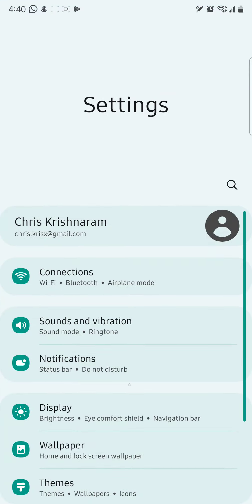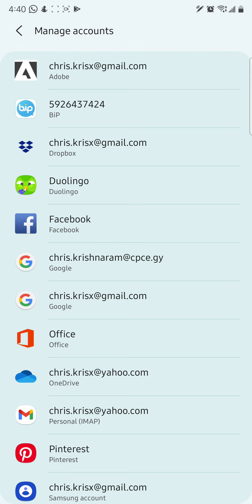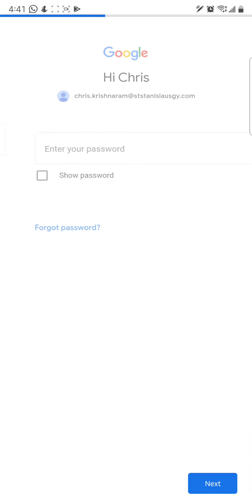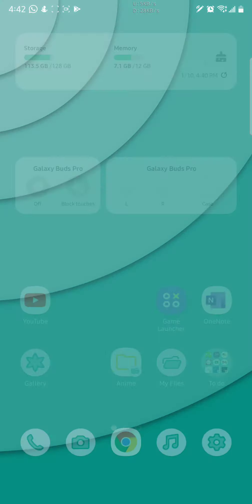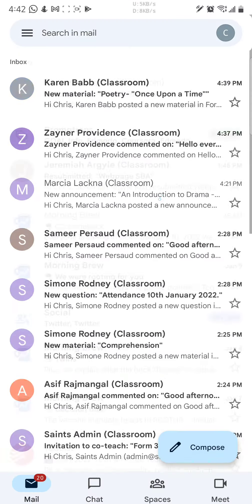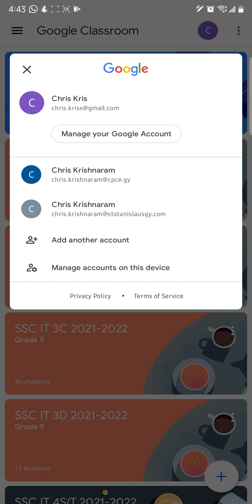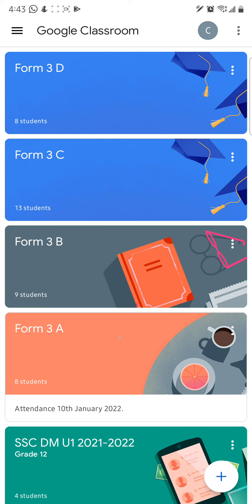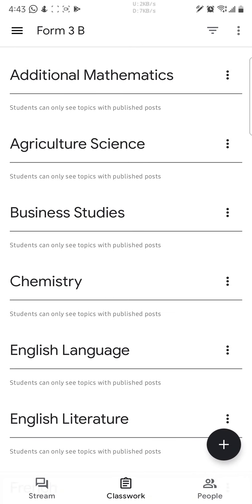How to use the ststanislausgy.com email address on a mobile device